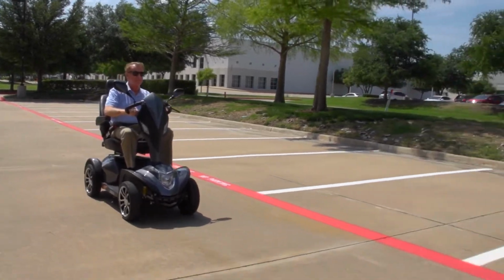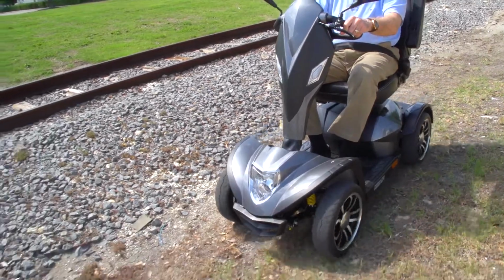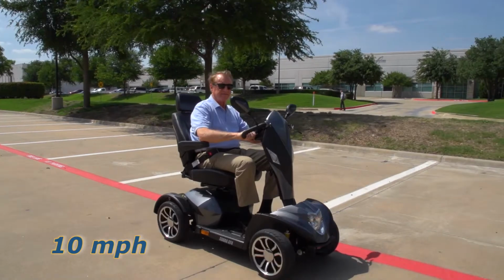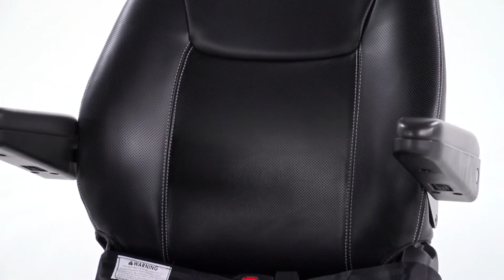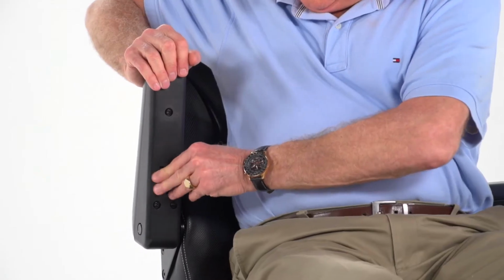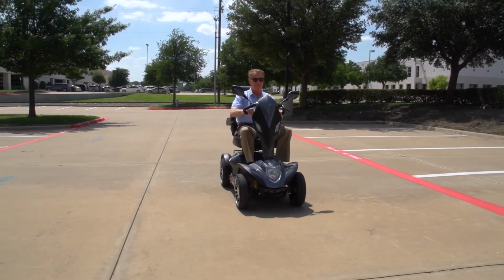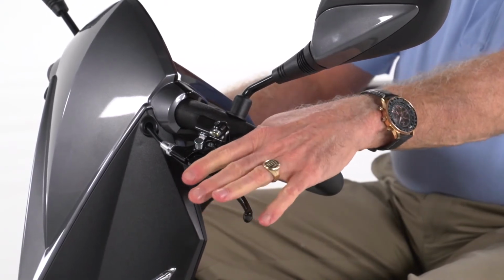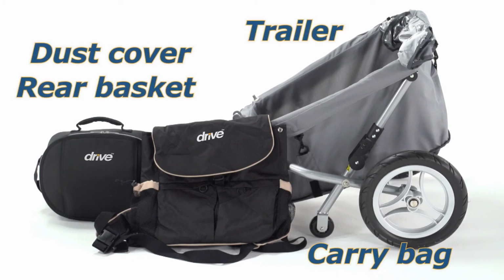Cobra GT4 Heavy Duty Scooter built for the explorer.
•New, innovative design for a distinctive, stylish appearance.
•One-touch, infinite tiller angle adjustment allows the user to easily position the tiller into the ideal driving position.
•Ergonomic delta control handles makes it easier for users with limited strength and dexterity to operate the scooter.
•Large, air-filled, low profile tires and full suspension for smoothest outdoor ride quality.